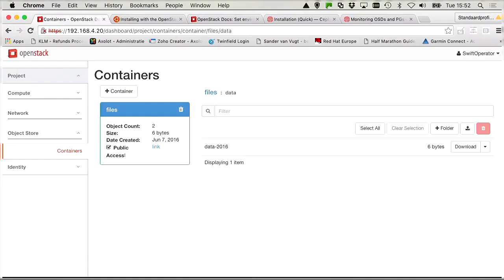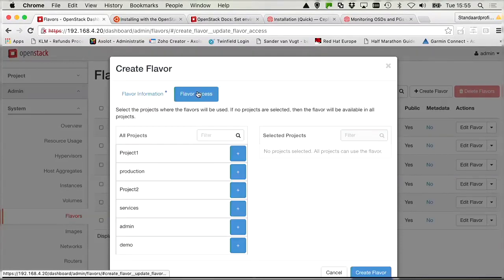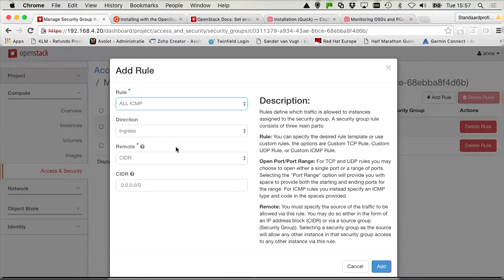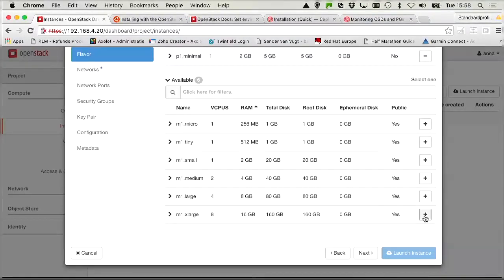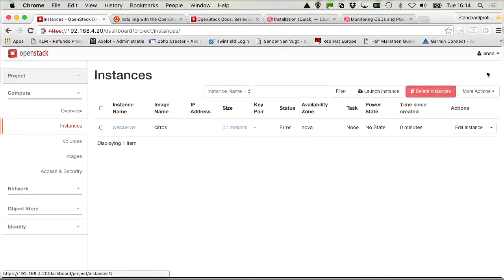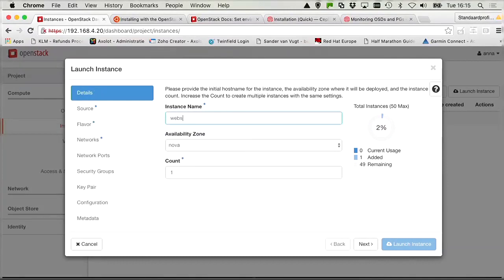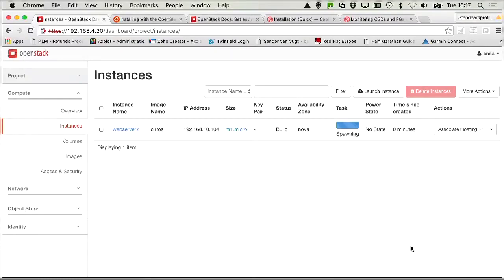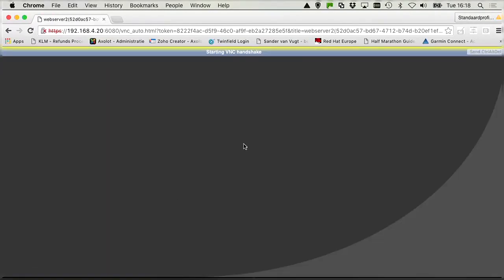156 Managing Instances